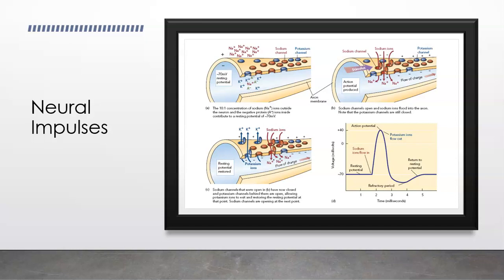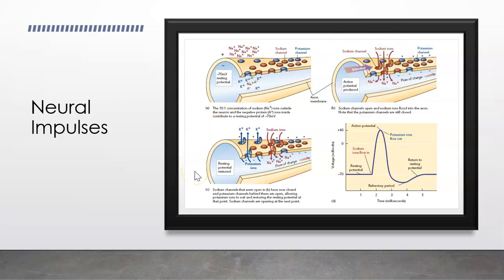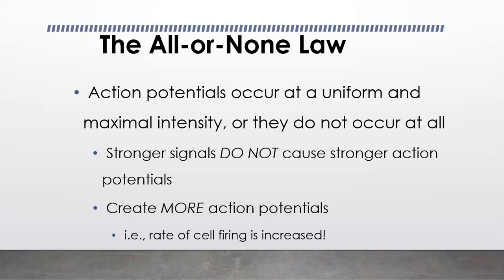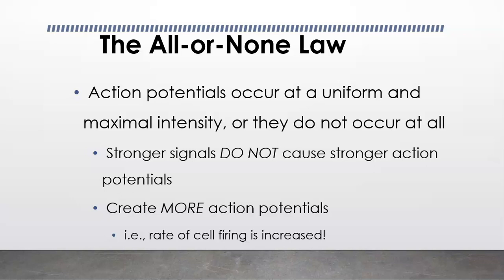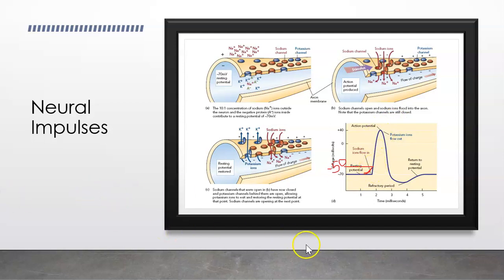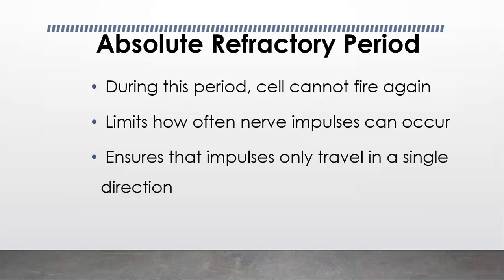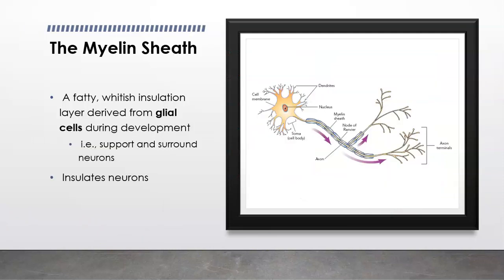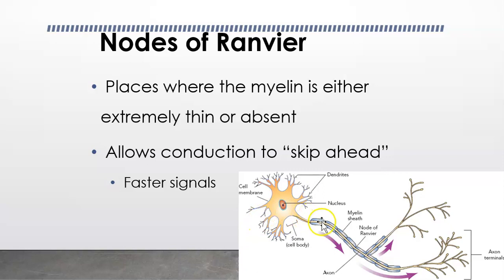Neural Impulses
Psychology 104